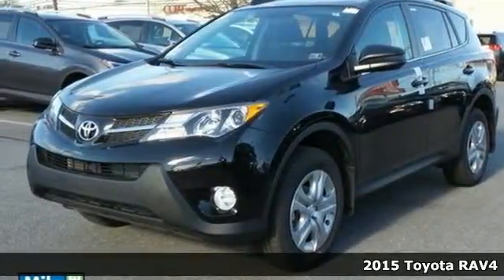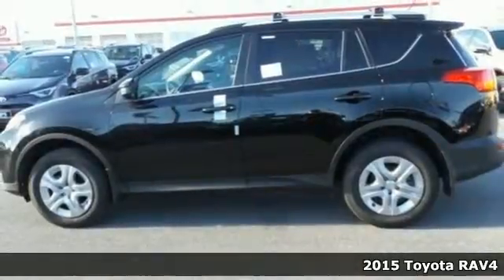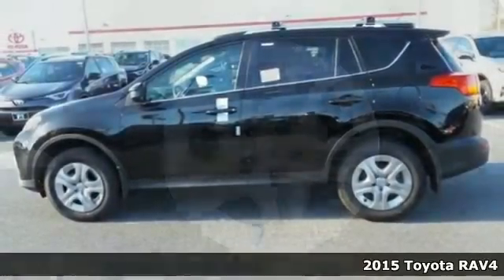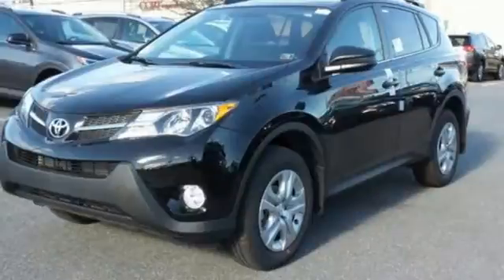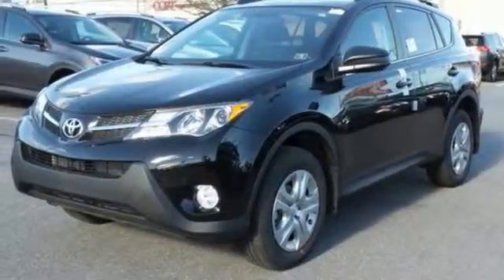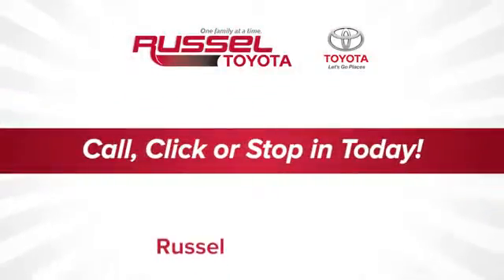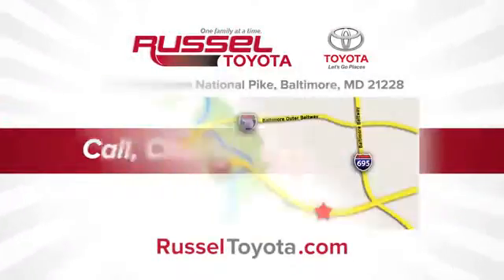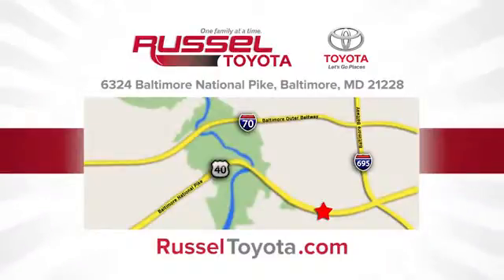2015 Toyota RAV4 Baltimore, MD #154804 - SOLD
Year: 2015
Make: Toyota
Model: RAV4
Trim: LE
Engine: 2.5L 4-Cylinder DOHC Dual VVT-i
Transmission: 6-Speed Automatic
Color: Black
Interior: Black
Stock #: 154804
VIN: 2T3BFREV2FW403255

Address:
6324 Baltimore National Pike